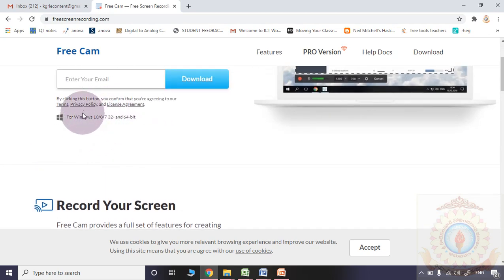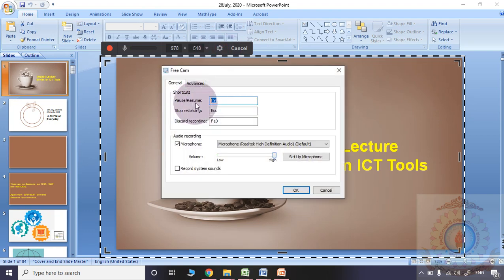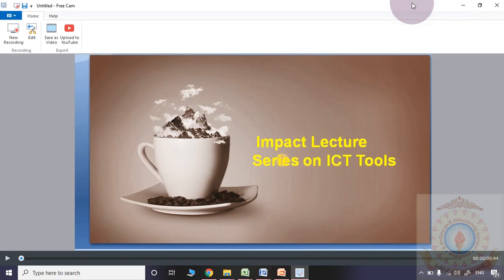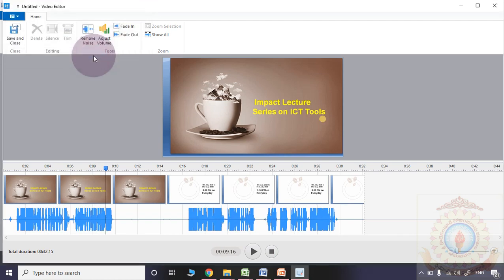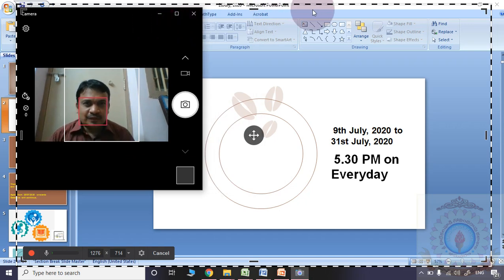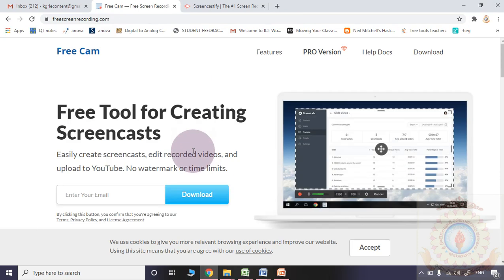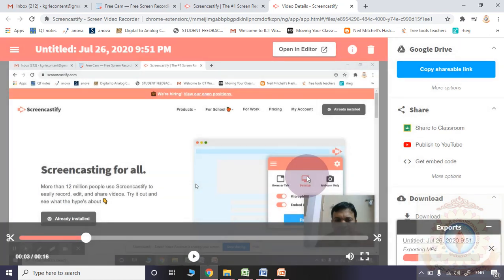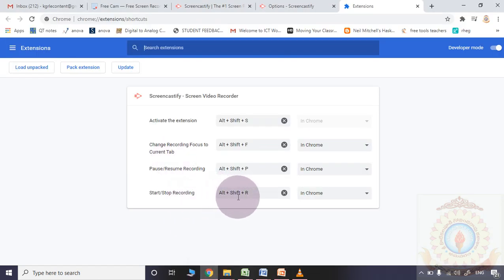Session on 28th July,2020